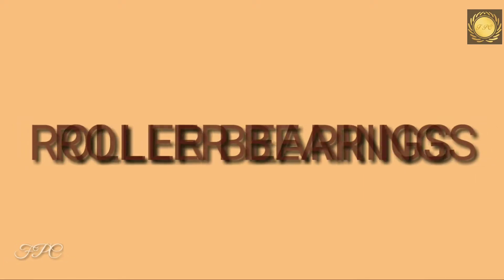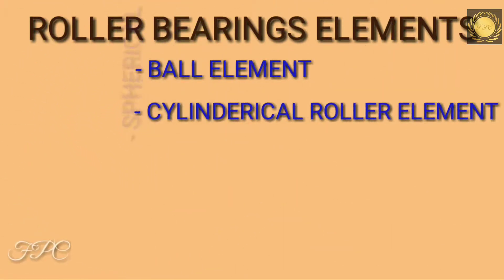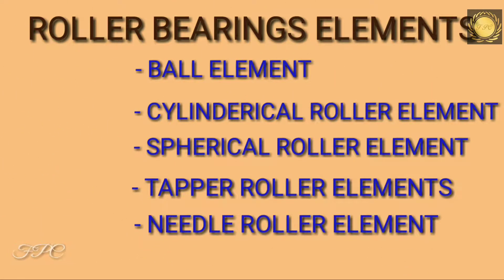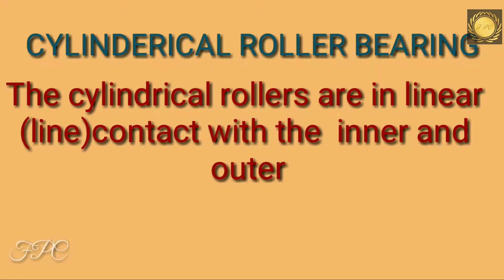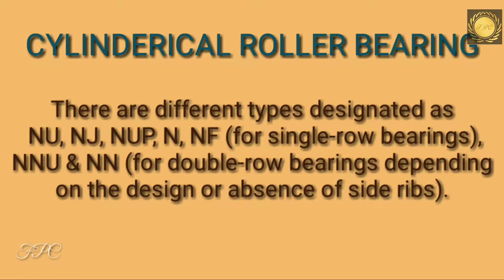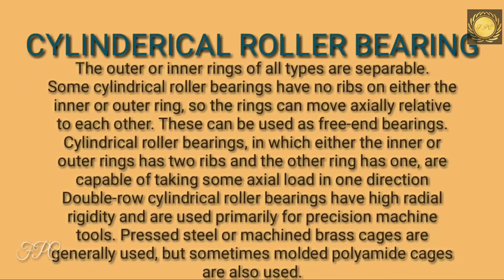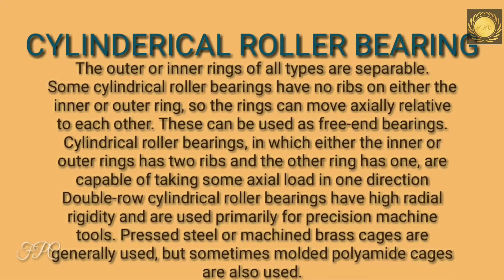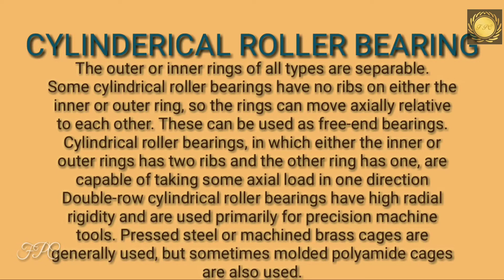Cylindrical Roller Bearings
Bearing classifications and details of Cylindrical Roller Bearings